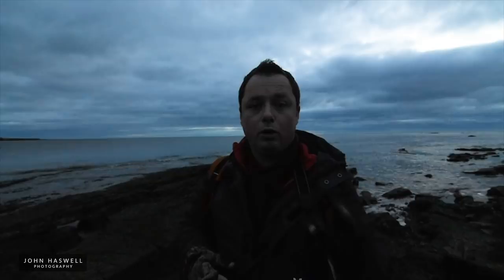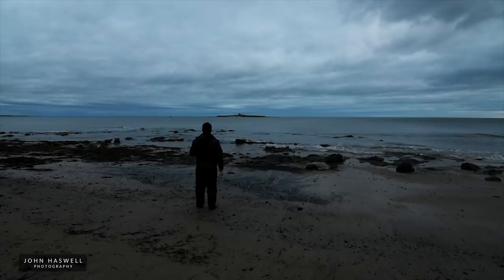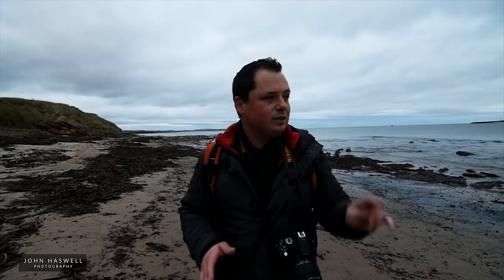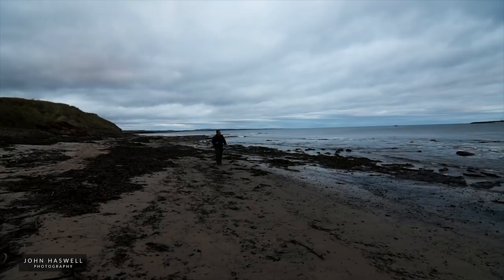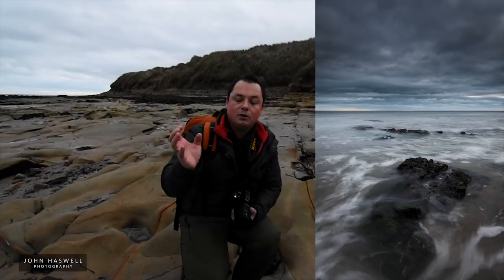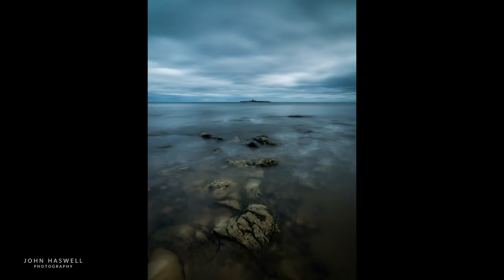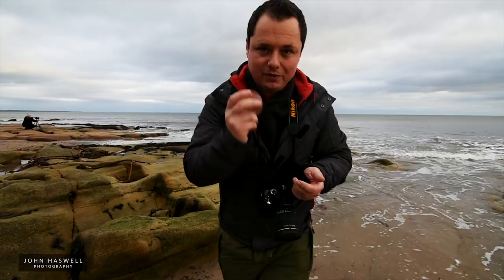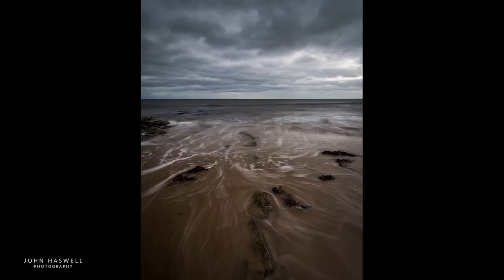Moody Seascape Photography with Lynne Luxon-Jones | Low Hauxley, Northumberland UK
Moody Seascape Photography | Low Hauxley, Northumberland UK with Lynne Luxon-Jones

New Years Eve 2018 and I’m out in the dark taking pics 😊. I’m accompanied again by Lynne and we are looking for compositions at high tide on Low Hauxley Beach Northumberland

Gear I use:
The Orange Backpack

DJI Spark

DJI Spark Controller

Tokina AT-X 11 - 20 mm f2.8 PRO DX Lens for Nikon Camera

Nikon D7100 :

Sigma 70-300mm

Gobe 10 stop filter:

Rode VideoMicro

In this video I return to where it all started, Charlie's Garden. This is where I shot my first vlog. It is great going back to places and seeing them with different eyes. Although the spot itself is quite restricted I think I found one composition i've not tried before.